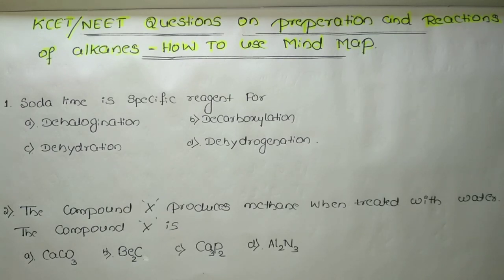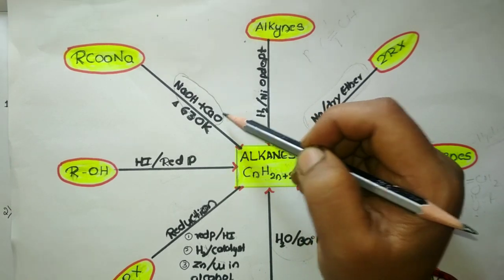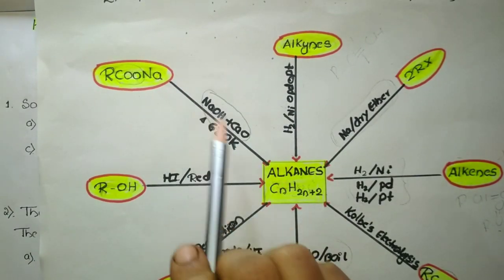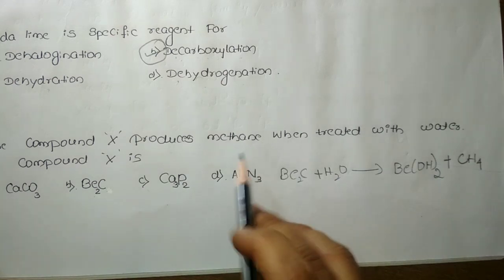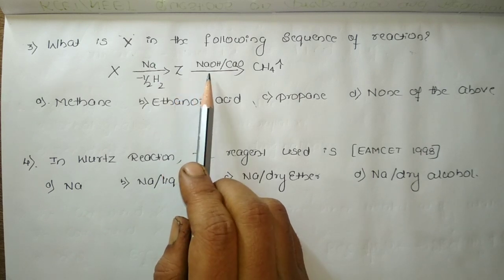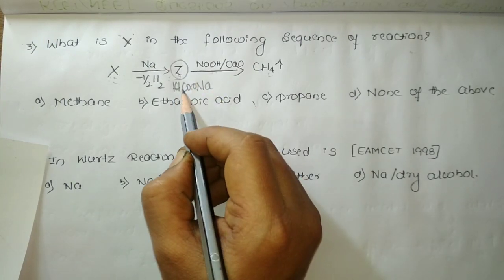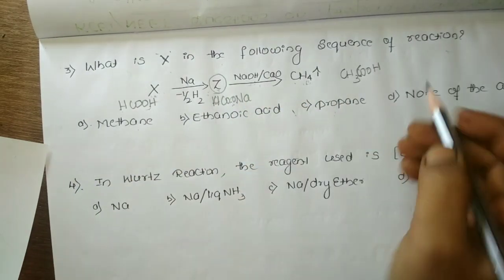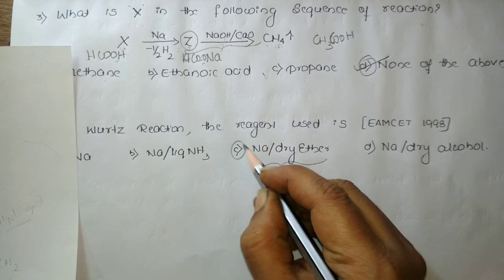KCET preparation 2020 - Chemistry-alkanes preperation using mind map.. questions discussed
In this video..I have taken 3-4 questions to show how mind map can be used to predict the answers in KCET NEET exam.

In my upcoming videos I wil try to give easy trick to solve organic questions in KCET NEET exam.

If want to go through how to use mind map..check the link git below